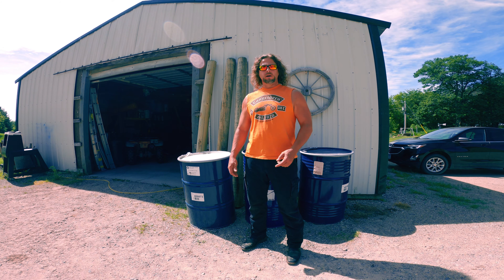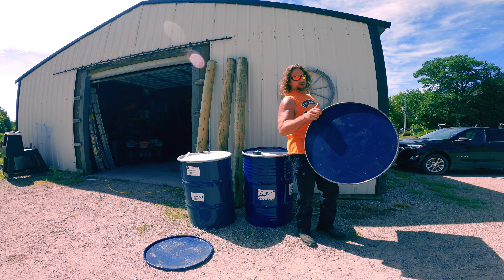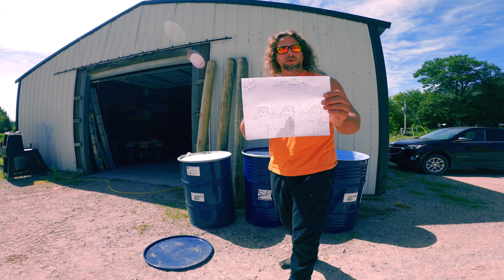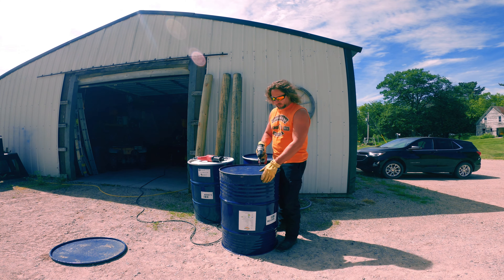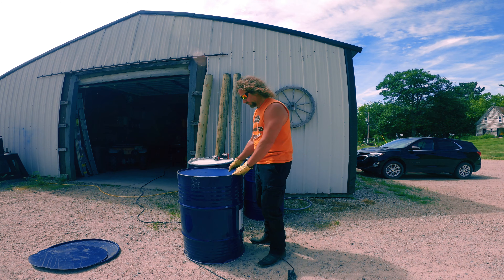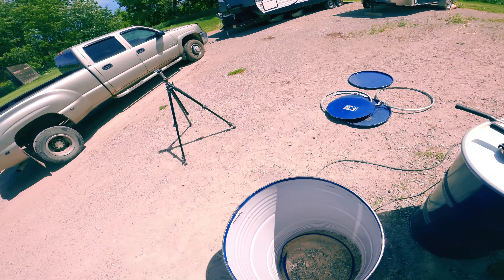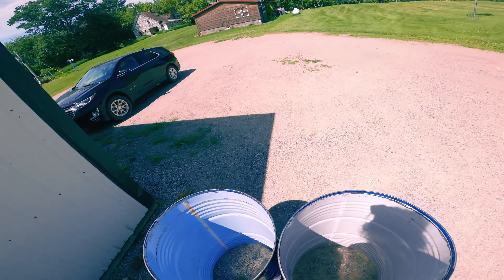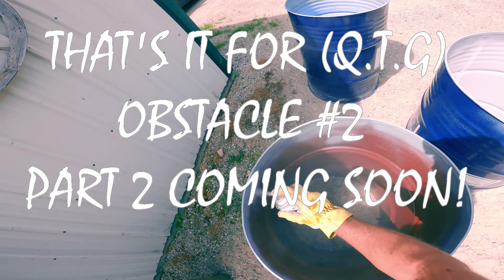COCHISE FPV (Q.T.G) QUAD TRAINING GROUNDS OBSTACLE#2 PART 1 OF THE BARREL RUN!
Part 1: Obstacle #2 THE BARREL RUN build and installation.
This is the second obstacle in this series on the deployment and building of the COCHISE FPV Q.T.G!